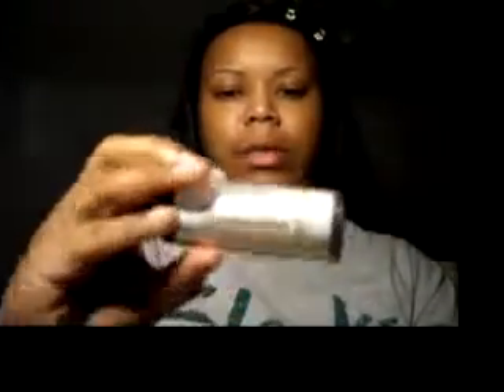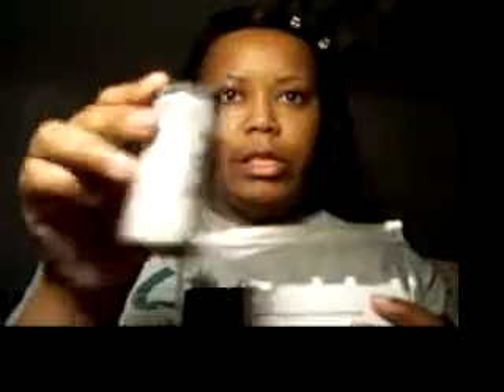Basic Airbrushed Make-up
This how I do my airbrushed foundation.

for more products and the link to the youtube tutorials!